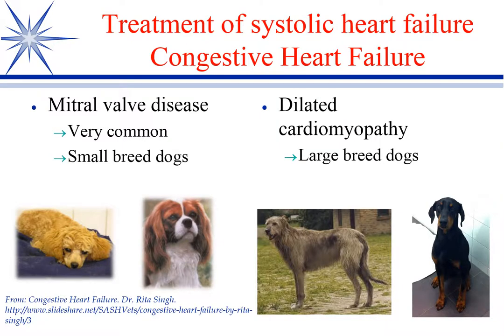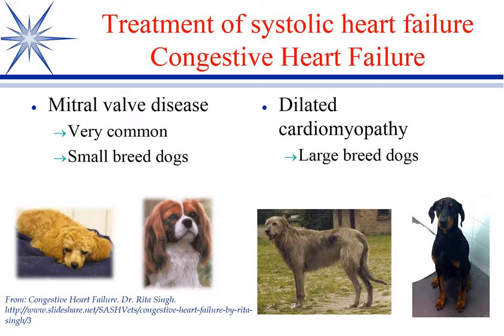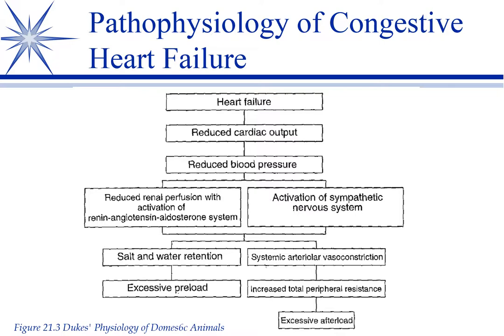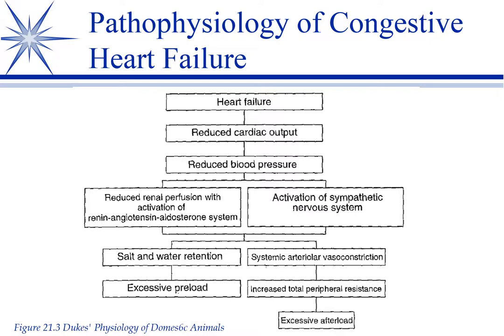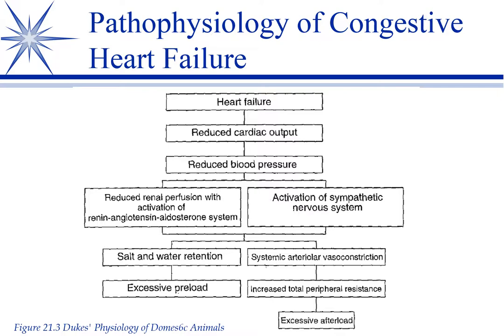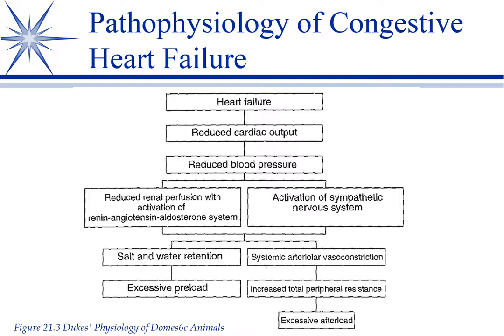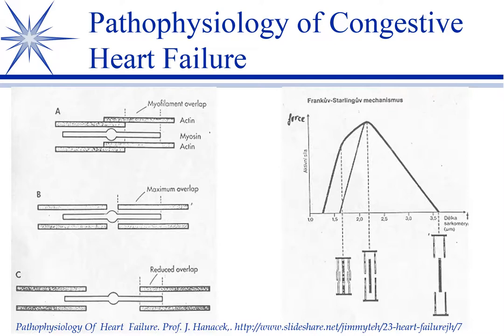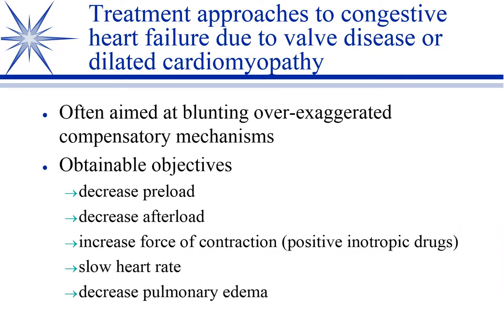Cardiovascular Drugs, Part 3: Management of Congestive Heart Failure: General Principles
Presentation by Cory Langston DVM, PhD, DACVCP of Mississippi State University on the general principles for management of congestive heart failure in veterinary medicine